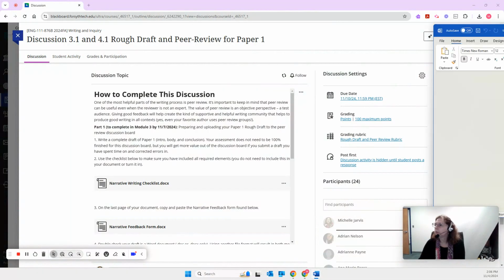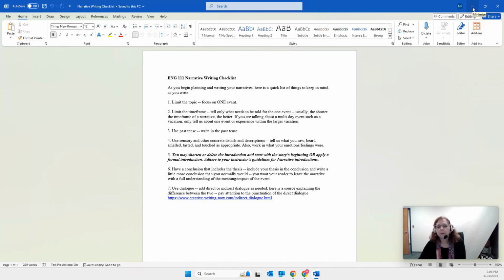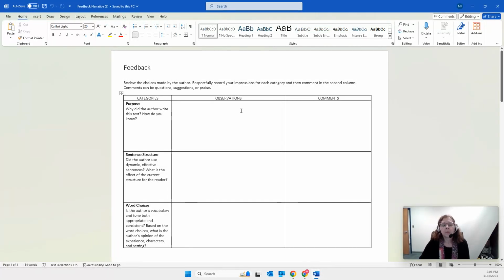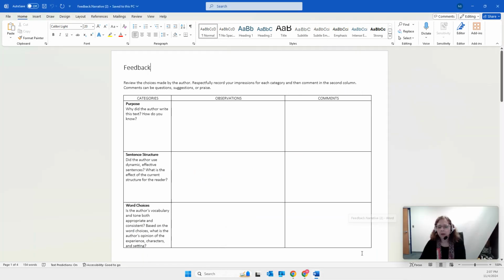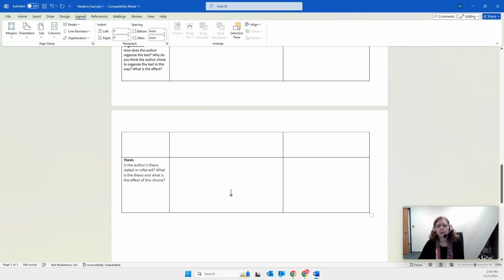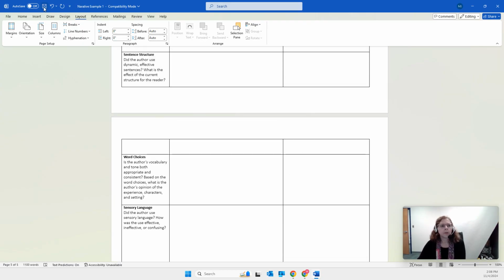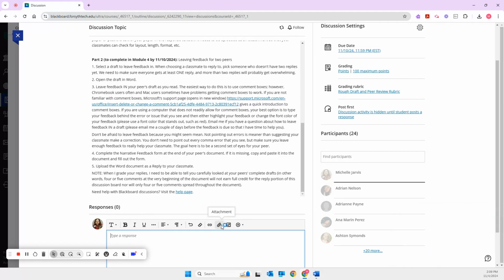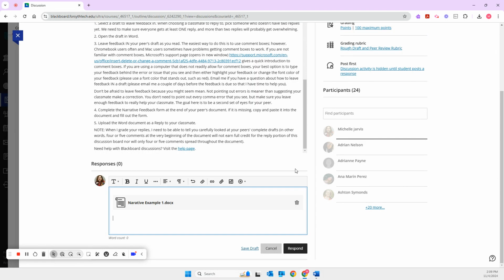Submitting the Narrative Rough Draft